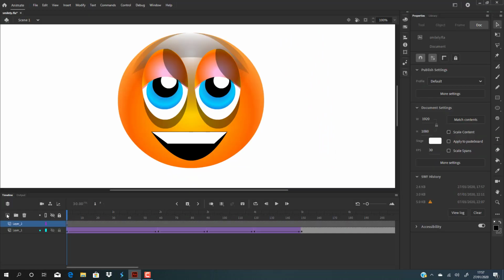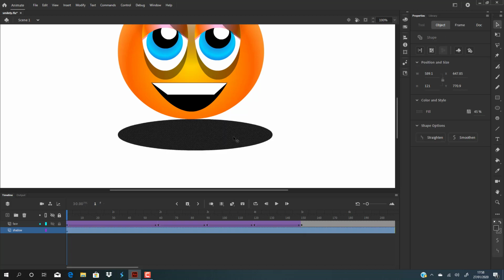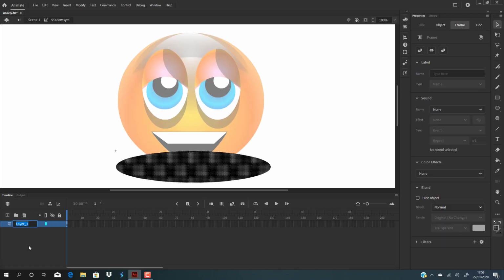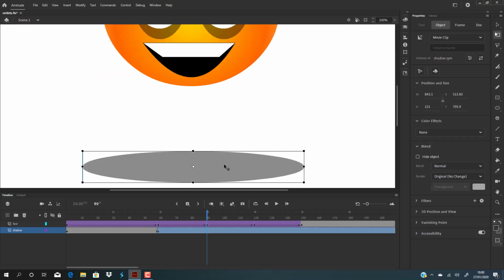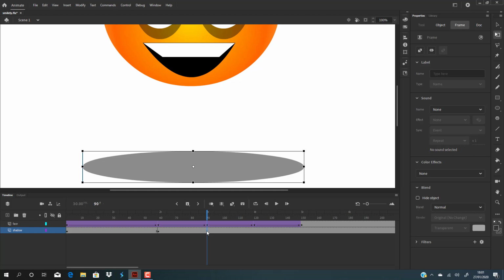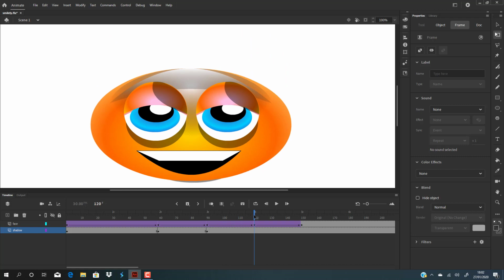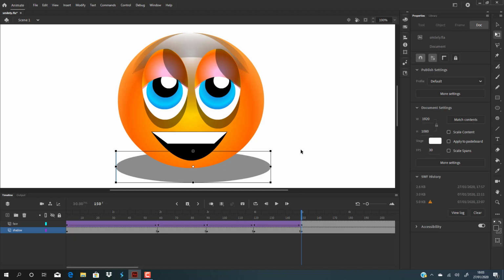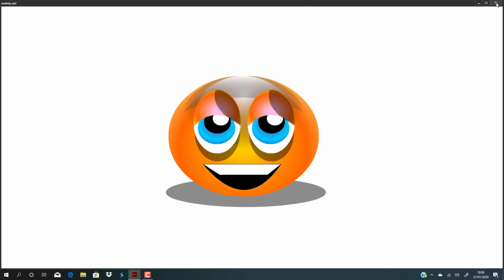step by step tutorial animate emoticon tutorial 3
the last in the bouncing emoticon tutorials by ultragene productions